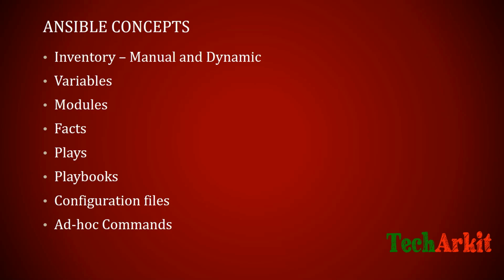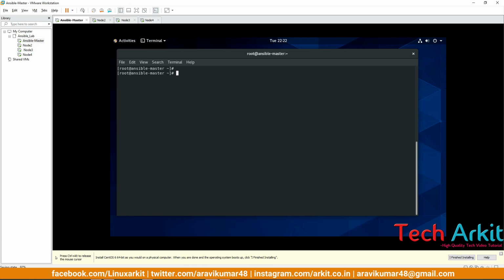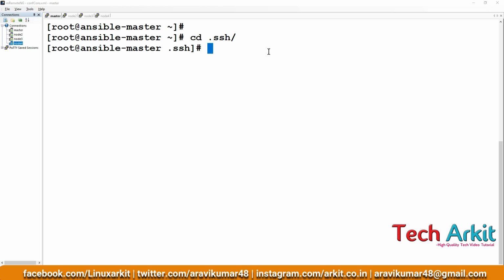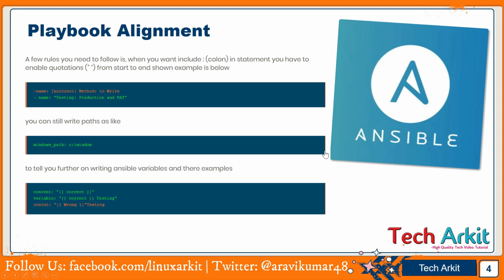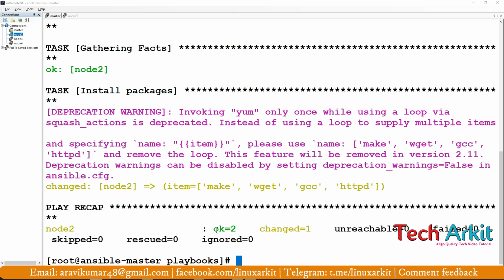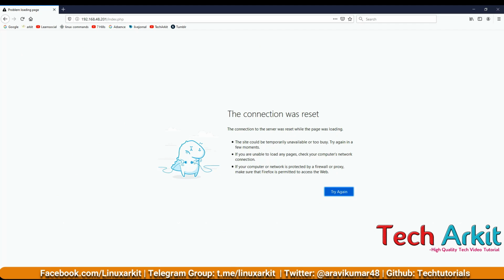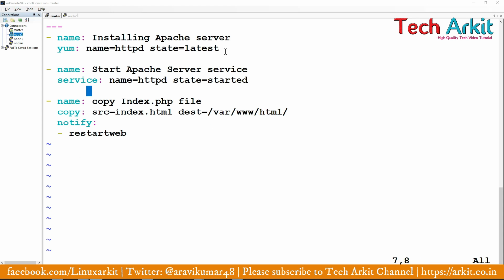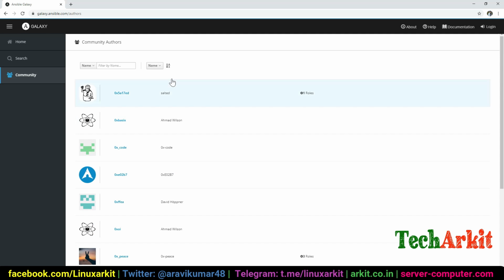RHCE 8 | EX294 Complete Course Single Video | Ansible Tutorial | Tech Arkit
Red Hat Certified Engineer (RHCE) exam for Red Hat Enterprise Linux 8 (EX294) tests your knowledge and skill in managing multiple systems using Red Hat Ansible Engine and executing common system administration tasks across a number of systems with Ansible. The skills tested in this exam are the foundation for system administration.

This exam is based on Red Hat Enterprise Linux 8 and Red Hat Ansible Engine 2.8 version. This video is made out of Ansible Version 2.8.5 exactly matches for preparation.

00:54 EX294 Exam Overview
04:15 EX294 Course Content
09:19 Ansible Lab Setup
38:26 Creating Manual Inventory file
1:02:29 Ansible Ad-Hoc Commands
1:20:03 Writing your first Ansible Playbook
1:33:12 Variables
1:51:50 Deploy LAMP stack using Ansible Playbook real time example
2:19:15 Ansible Tags
2:27:45 Ansible Roles
2:46:50 Ansible Vault
3:00:54 Ansible Galaxy